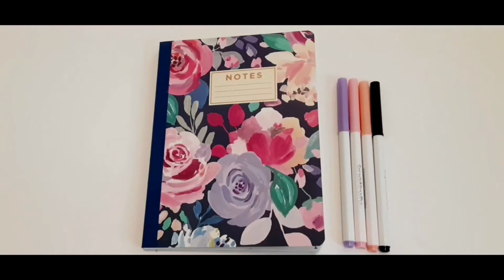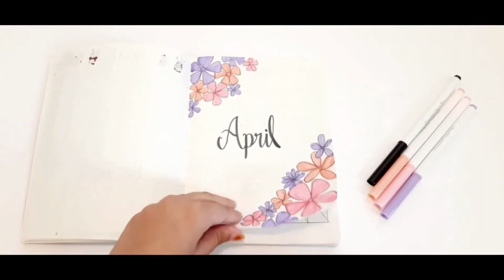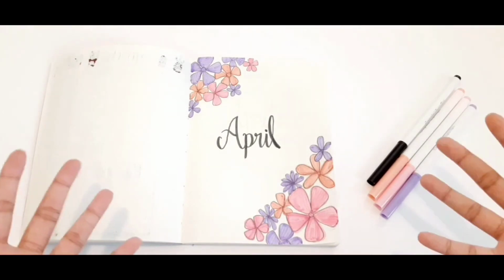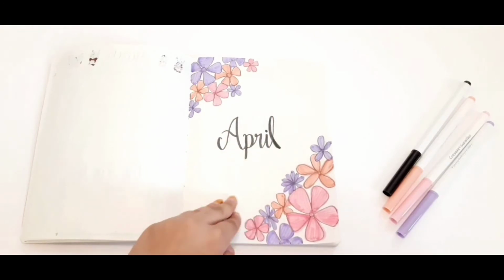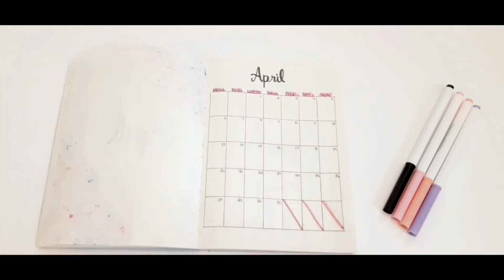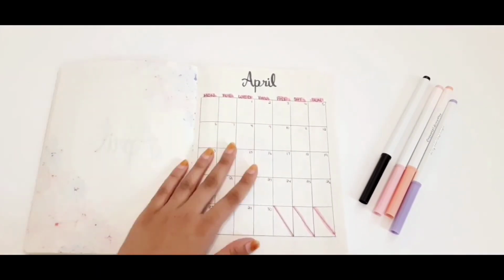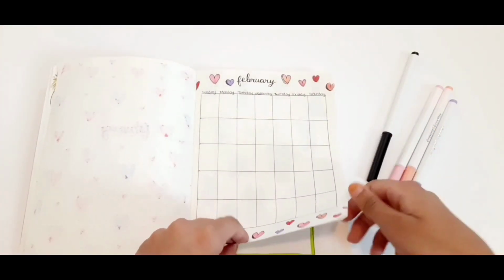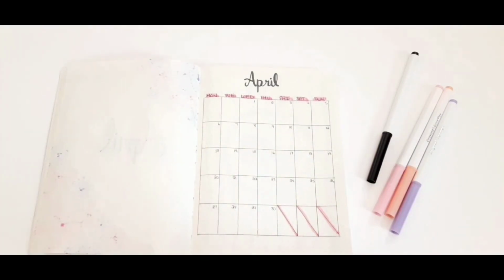Plan With Me April 2020 | Bullet Journal | Flower Themed